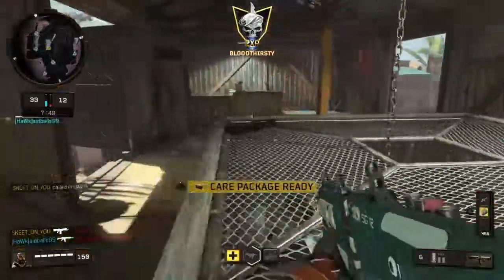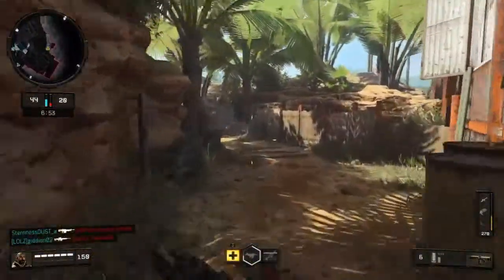COD: BLACK OPS 4 SG 12 GAMEPLAY